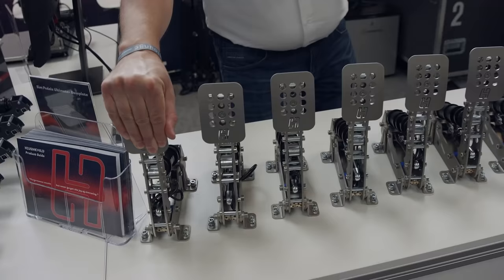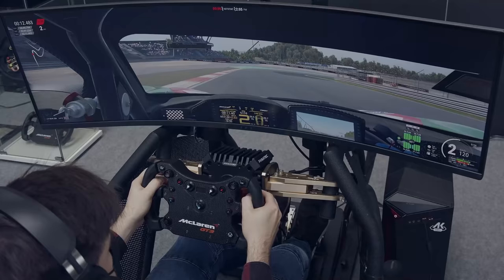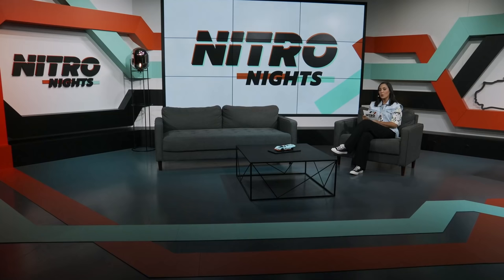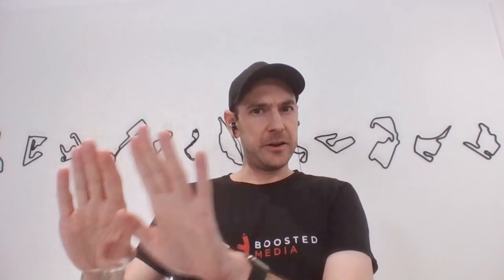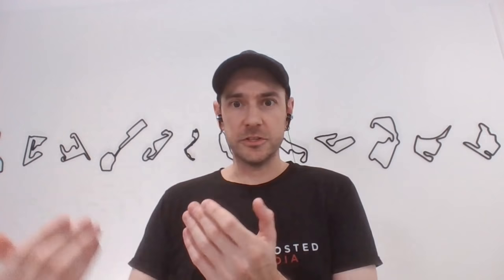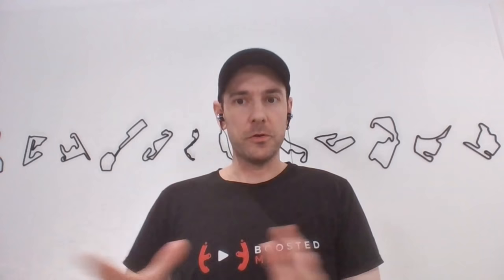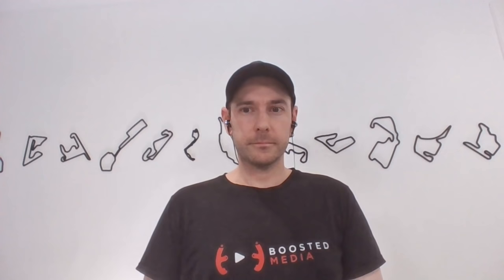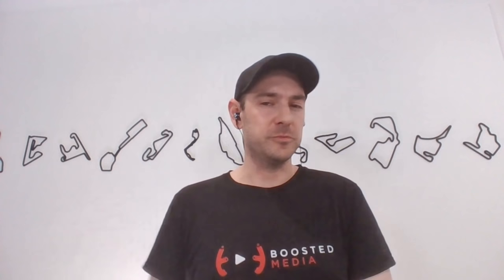The perfect pedals for sim racing. NitroNights Ep. 49 w/@HeusinkveldEngineering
This episode is all about the perfect pedals for your sim racing setup with the founders of Heusinkveld and our guest Will Ford from Boosted Media. Pedals are often quite overlooked in the overall setup so join us and our host Steffi Langer for a deeper look into the world of racing pedals. How important are they in your opinion?

The Future of ACC & on the Nordschleife w/ Chris | Nitro Nights Ep. 48 w/ Aris Drives & Chris Haye ​

Follow our guests on Social Media!